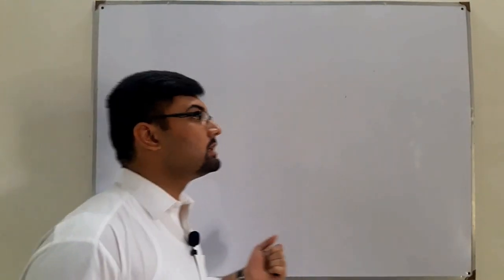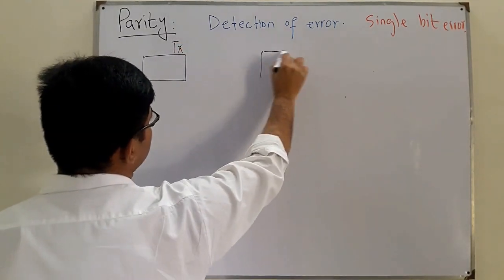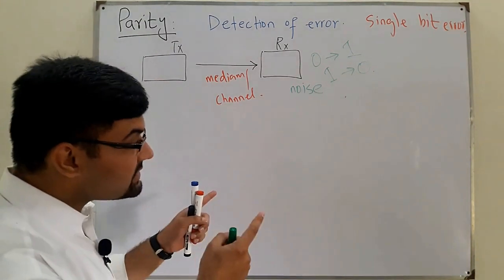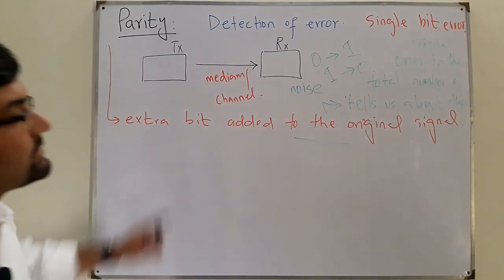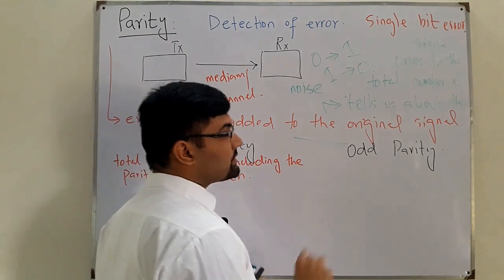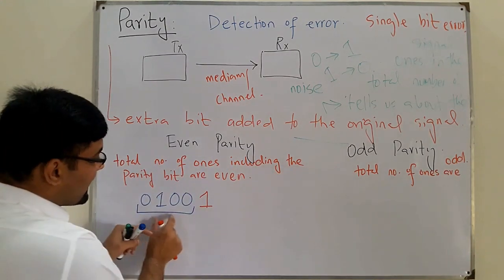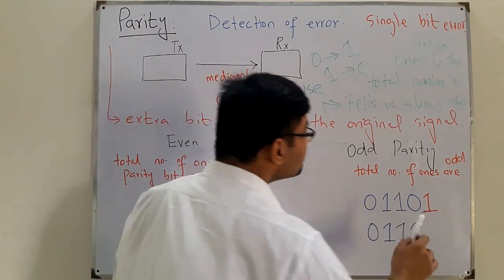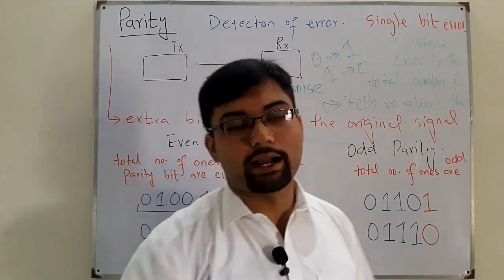What is Parity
Lecture 31(a)
Parity
Before studying hamming code we need to know what is parity?